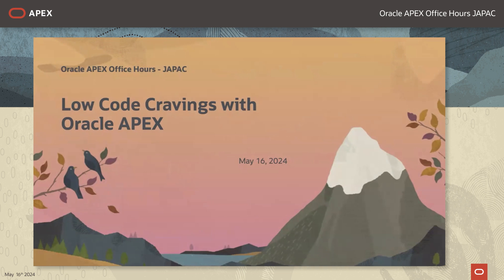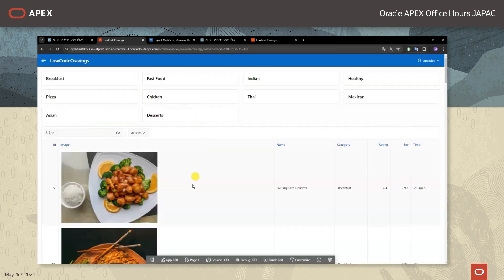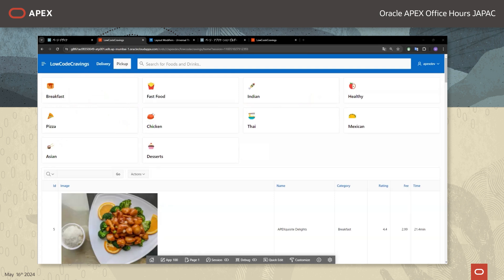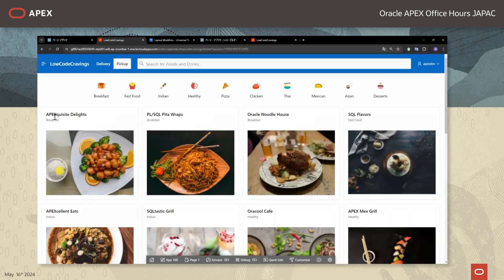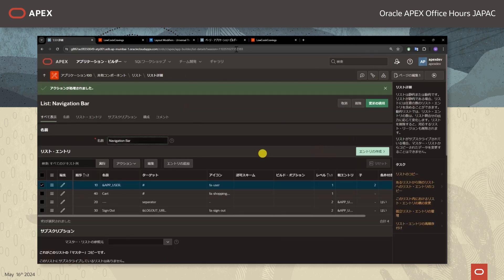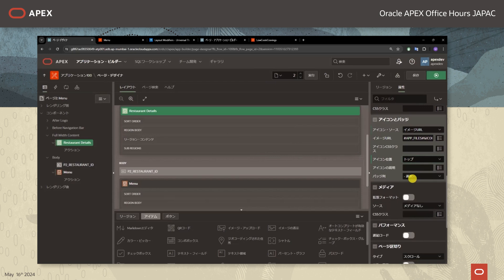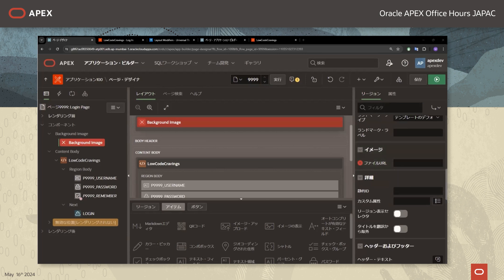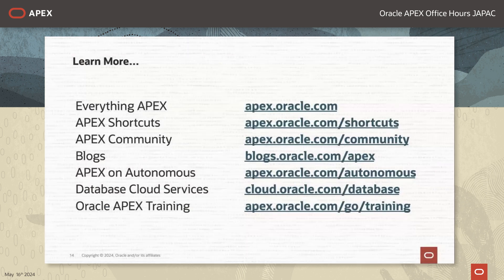Low Code Cravings with APEX (Japanese)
このセッションでは、Oracle Database上に構築された高速ローコード・アプリケーション開発プラットフォームであるOracle APEXについて紹介します。 Oracle APEXを使用すると、あらゆるデバイスにわたるスケーラビリティとセキュリティを確保しながら、大幅に少ないコードで超高速でエンタープライズ・グレードのアプリケーションを作成できるようになります。このセッションでは、APEX アプリケーションを拡張して、洗練された外観を簡単に実現する方法を紹介します。